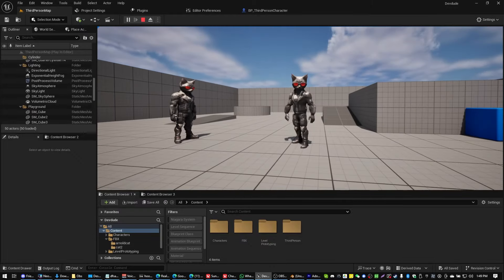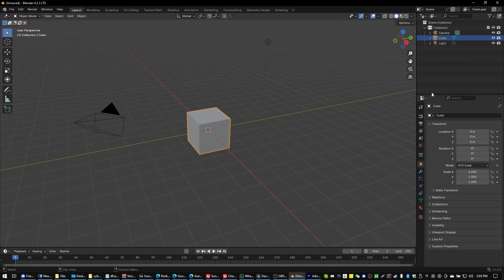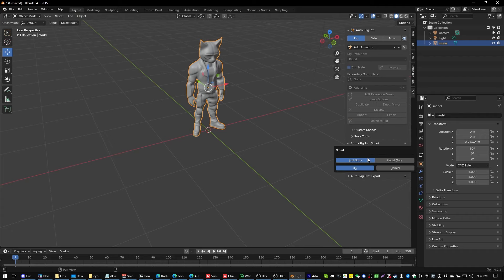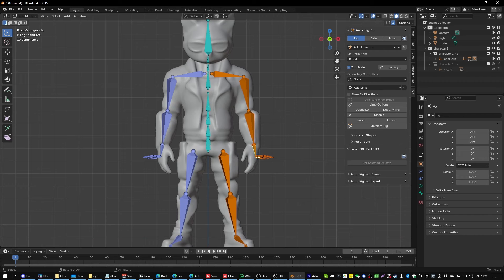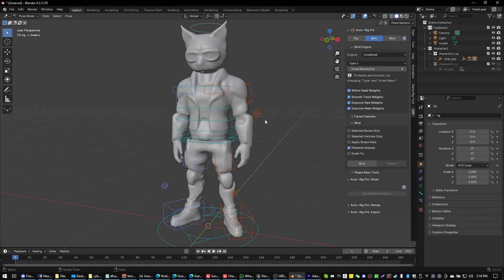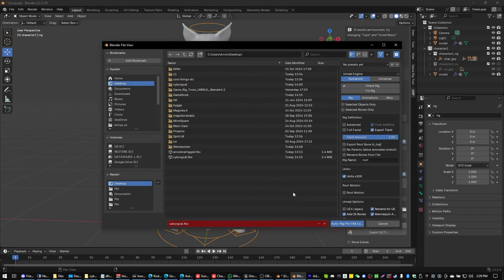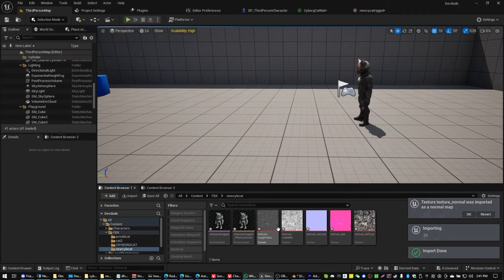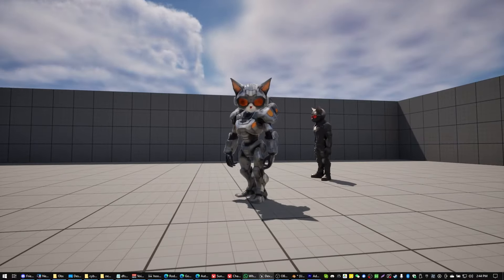Rig Any Static Mesh Character to UE Skeleton: Auto-Rig Pro Tutorial / Unreal Engine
I encourage using my referral links if you are just signing up for any of the above... My referral links often include a signup bonus or a discount + they help to support this channel! Thank you!